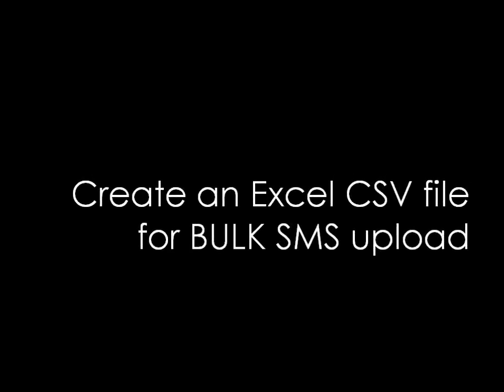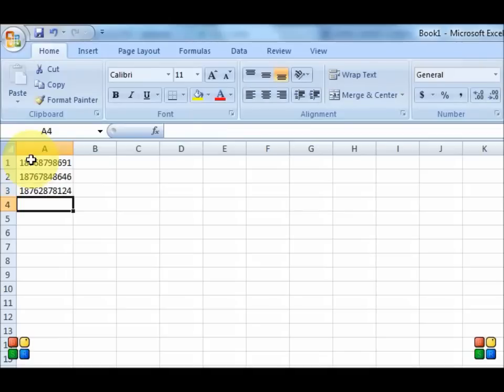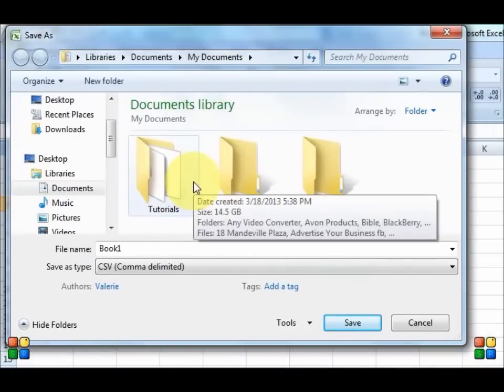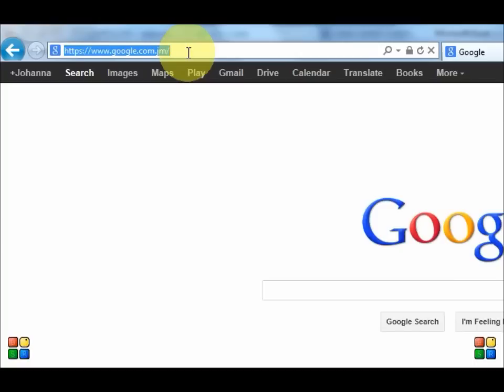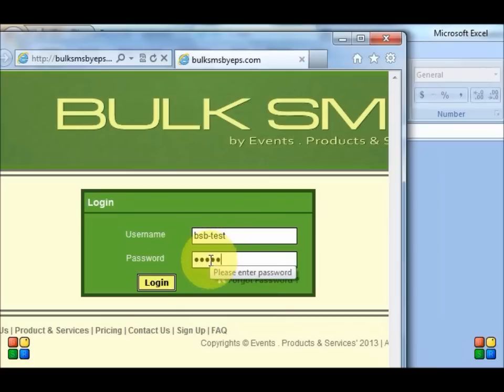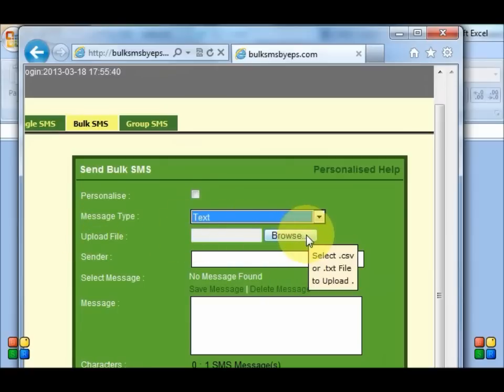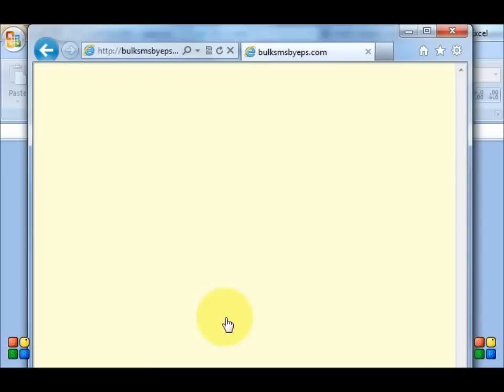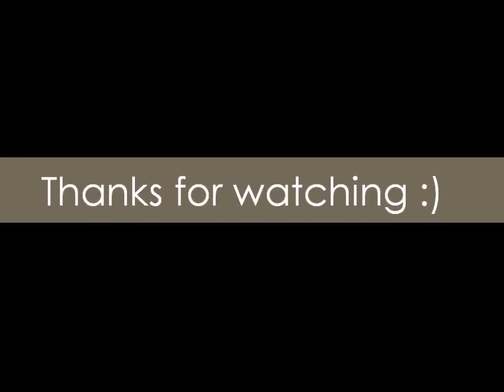Creating an Excel CSV file for BULK SMS upload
BULK SMS is commonly used for alerts, reminders & other forms of marketing, but also for information and communication between both staff and customers. Bulk messaging lets you deliver SMS messages to mobile handsets almost anywhere in the world.